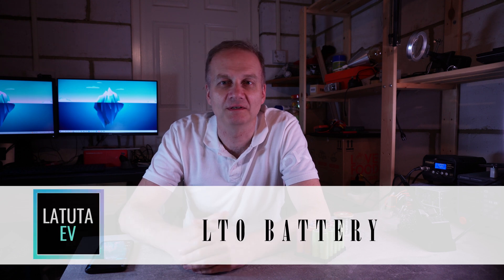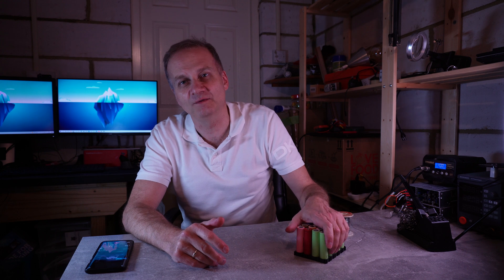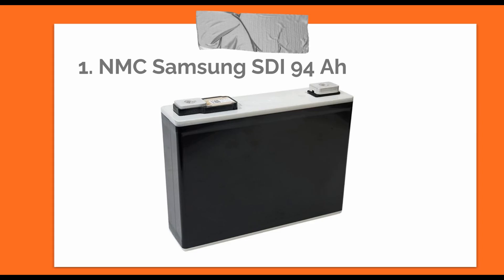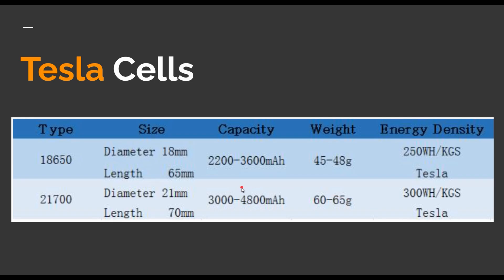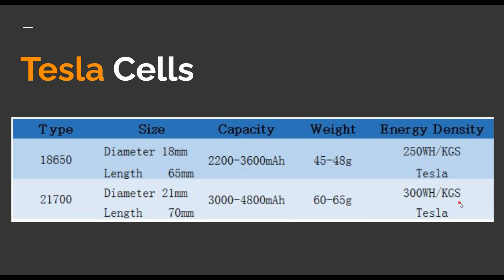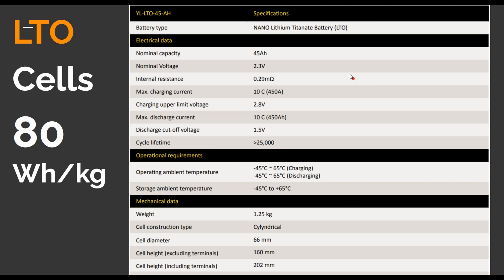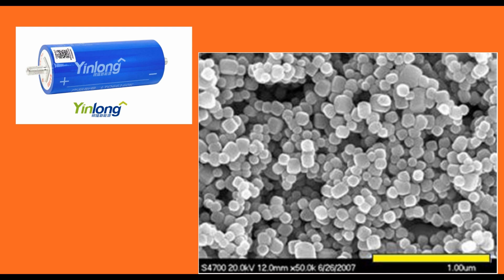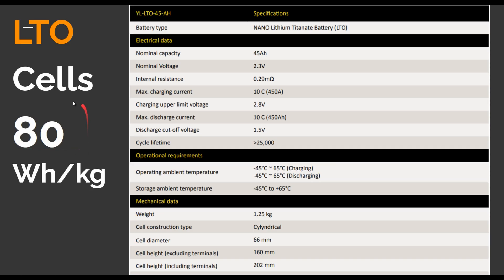LTO Battery for electric cars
In this video I am discussing various battery options I am looking at while making emphasis on the LTO battery amazing characteristics such high charge discharge current, operation under very low temperatures, ability to discharge the battery to almost zero volts and very high life cycle  as well as exceptional safety level.

00:00 Intro
00:51 I am building EV conversion
02:20 Samsung SDI NMC battery
03:25 LFP battery
04:39 LTO battery